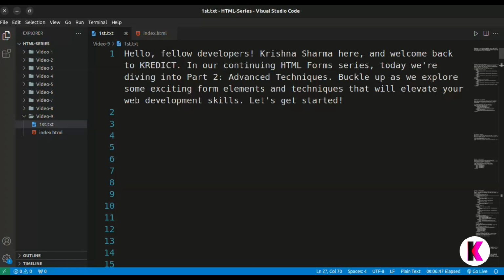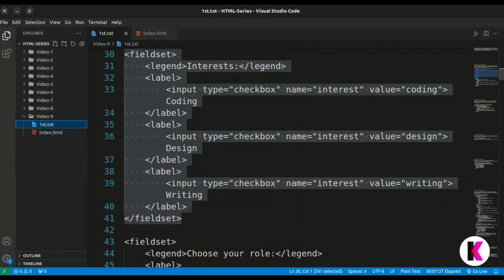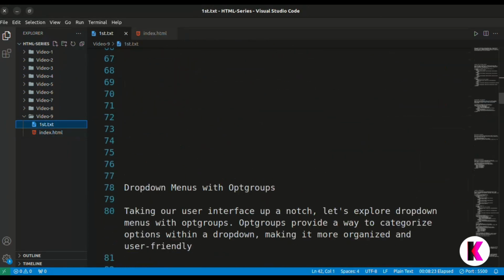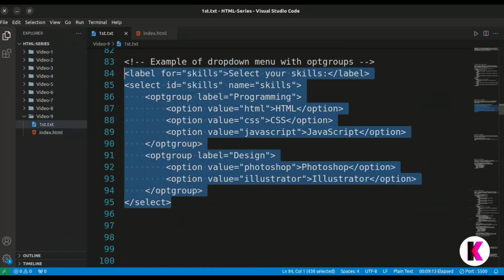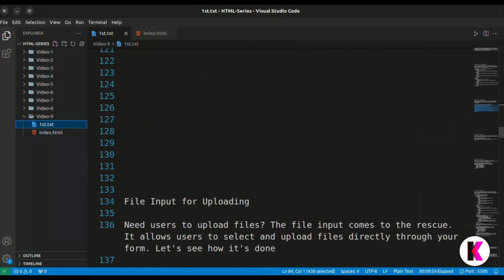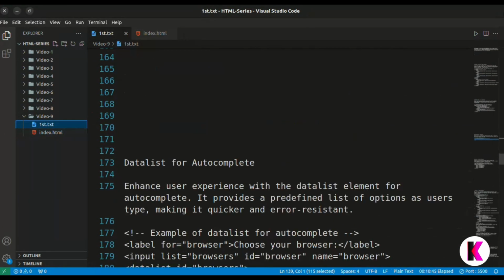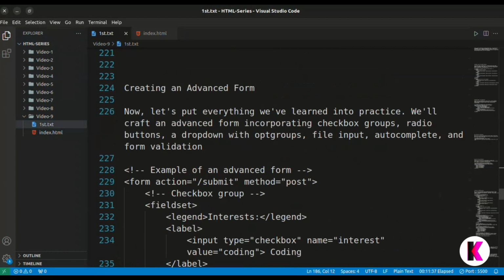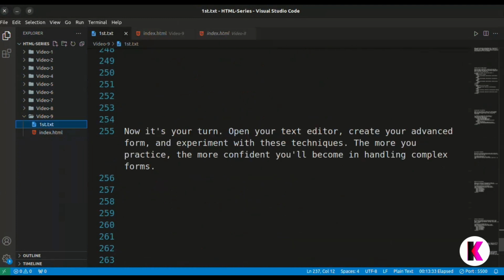Checkbox, Radio, Dropdown and File in HTML | KREDICT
🚀 Welcome to KREDICT, your go-to destination for all things blockchain and web development! In this tutorial, we're diving into the fundamentals of HTML – the backbone of every website. Whether you're a budding developer or just curious about how the web works, this video is your gateway to understanding HTML basics.

🌐 What You'll Learn:

1. HTML Forms-2(checkbox, radio button,dropdown and file upload)

💡 Why HTML Matters:
HTML (Hypertext Markup Language) is the foundation of web development, empowering you to create stunning and functional websites. As part of our commitment to empowering the blockchain community, KREDICT brings you this comprehensive HTML tutorial to kickstart your journey into the world of web development.

🖥️ Dive Deeper with KREDICT:
Ready to take your skills to the next level? Explore more tutorials, tips, and insights on our channel.

👩‍💻 Who Is This For:
Beginners eager to learn HTML
Anyone interested in the intersection of blockchain and web technologies

🚨 Don't miss out on the foundational knowledge you need to build your web development expertise! Let's build the future of the web together with KREDICT!